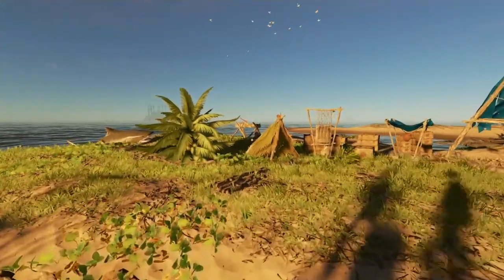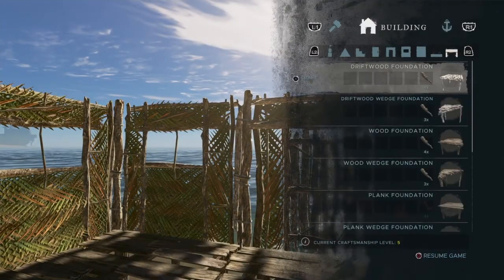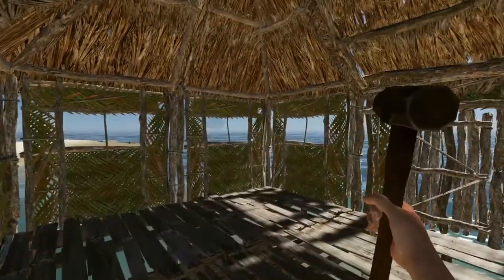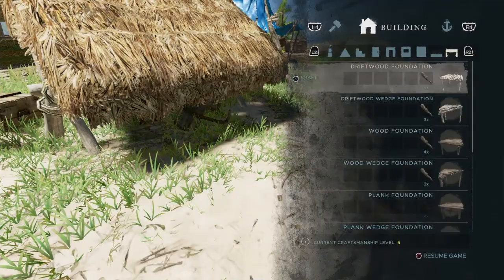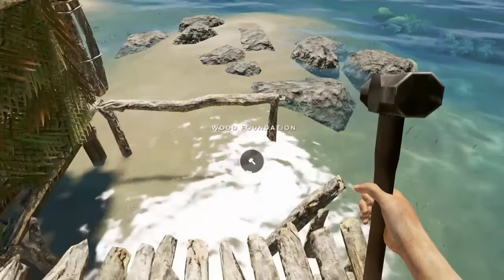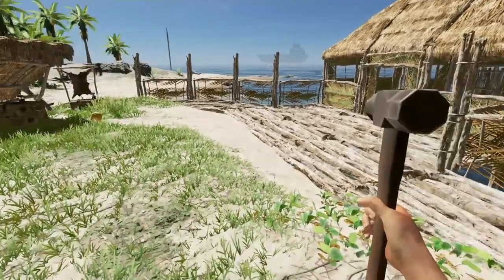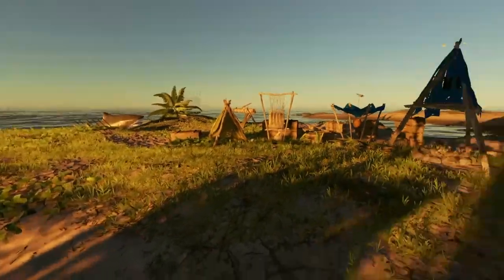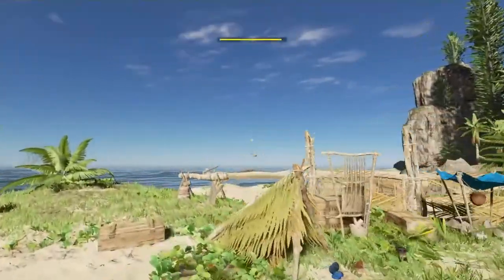Stranded Deep Console PS4 Home Improvements. Episode 16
This is my restart on Stranded Deep, using what I have learnt, explaining as I go along.
Improving our new home.